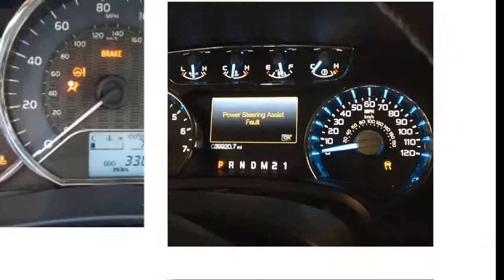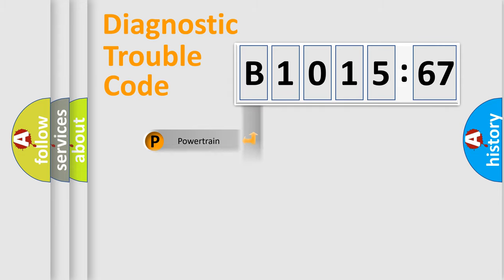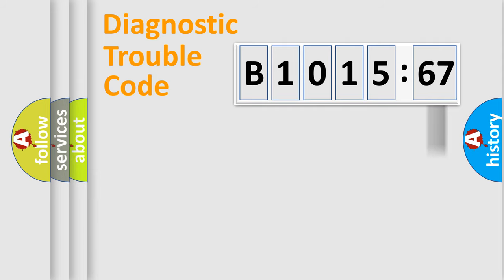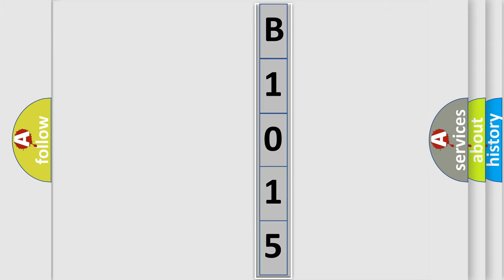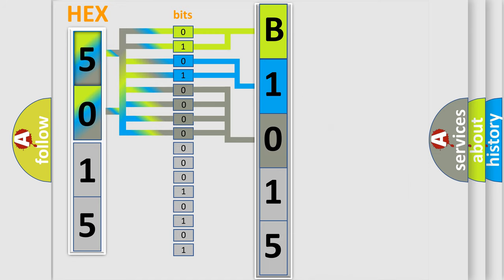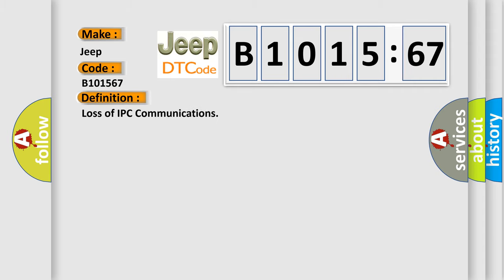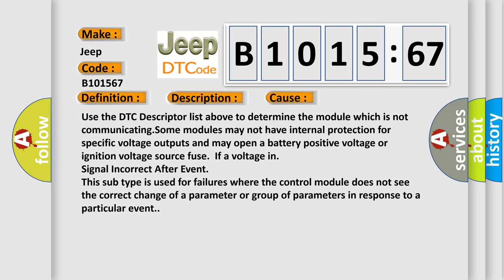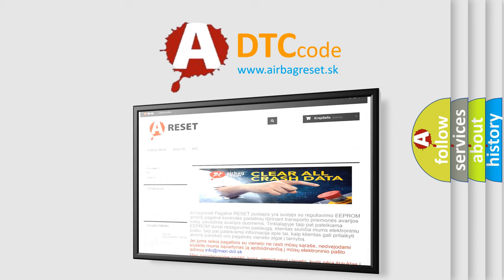DTC Jeep B1015-67 Short Explanation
Contents:
0:21 Basic DTC analysis according to OBD2 protocol standard.
1:48 Insight into programming
2:58 A diagnostically understandable description of the Diagnostic Trouble Code
3:05 Basic error definition

Make:
Jeep
Code:
B1015 67
Definition:
Loss of IPC Communications
Description: